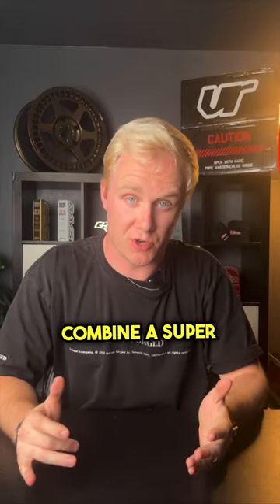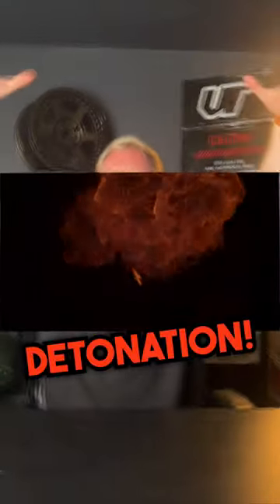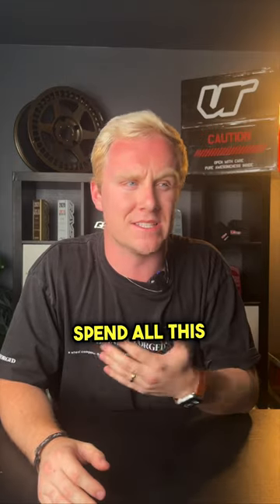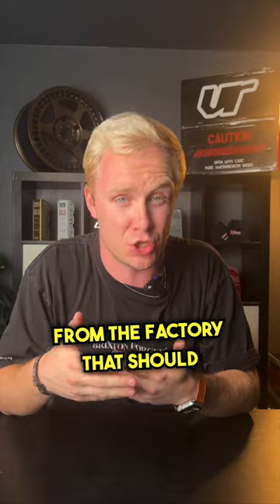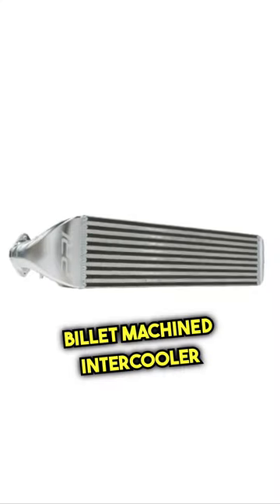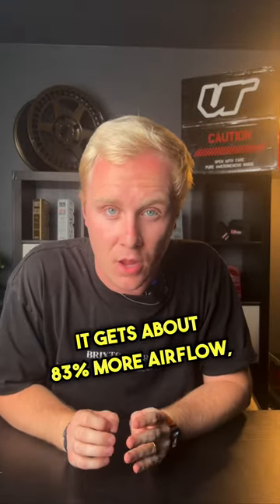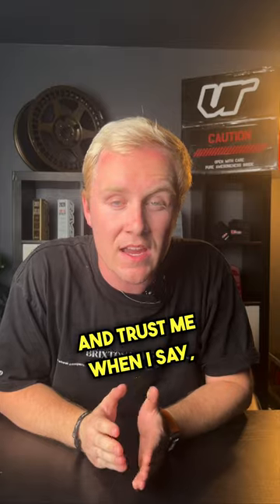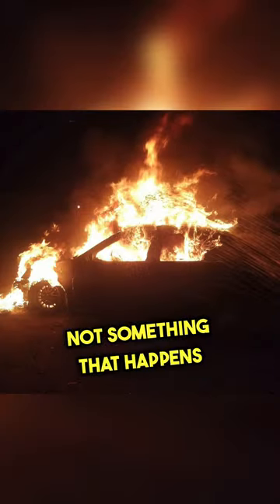Why should I upgrade my stock intercooler?